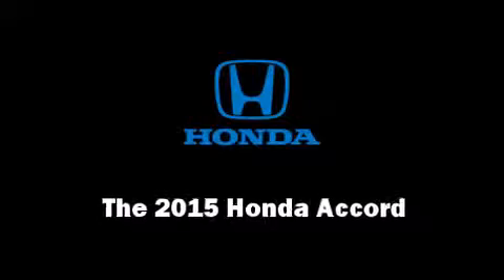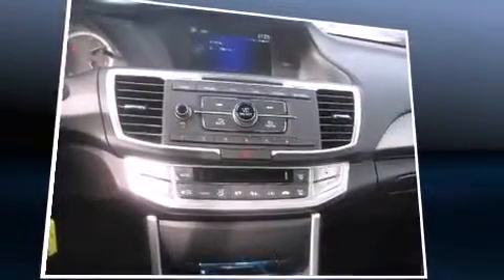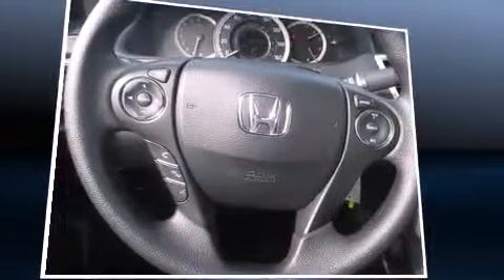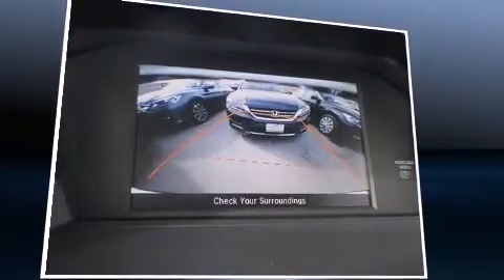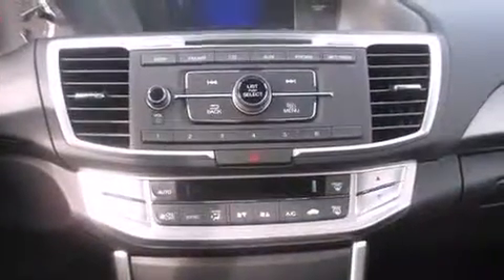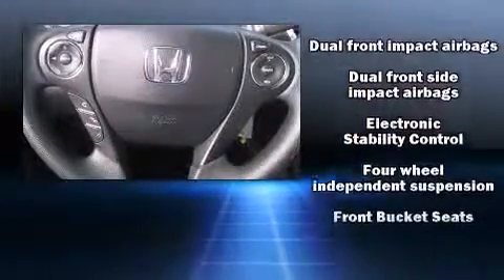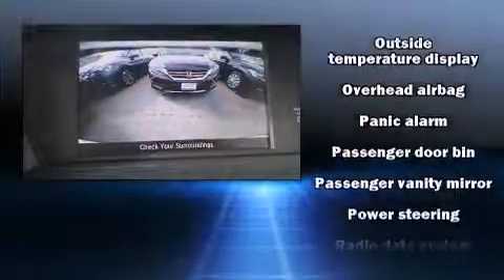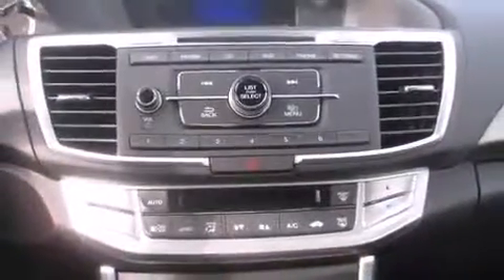2015 Honda Accord LX in San Bruno, CA 94066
The 2015 Honda Accord. This 4 door, 5 passenger sedan stands out among competitors in its class! It features a continuously variable transmission, front-wheel drive, and a 2.4 liter 4 cylinder engine. Top features include front dual zone air conditioning, delay-off headlights, a tachometer, speed sensitive wipers, a trip computer, remote keyless entry, an overhead console, and 1-touch window functionality. Audio features include a CD player with MP3 capability, steering wheel mounted audio controls, and 4 speakers, providing excellent sound throughout the cabin. Honda also prioritized safety and security with features such as: dual front impact airbags with occupant sensing airbag, front SIDE impact airbags, traction control, a security system, and 4 wheel disc brakes with ABS. Brake assist technology provides extra pressure when applying the brakes. We know that you have high expectations, and we enjoy the challenge of meeting and exceeding them! Stop by our dealership or give us a call for more information.